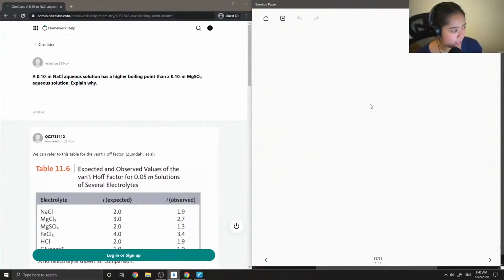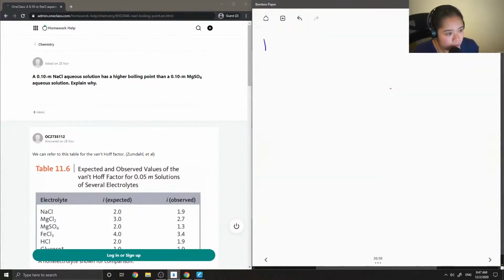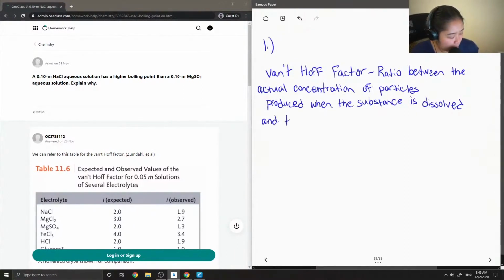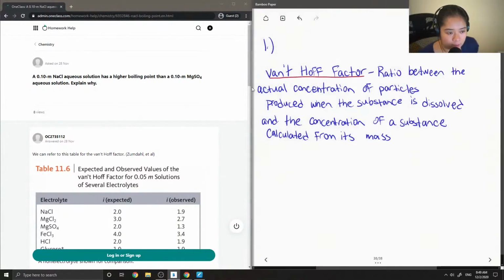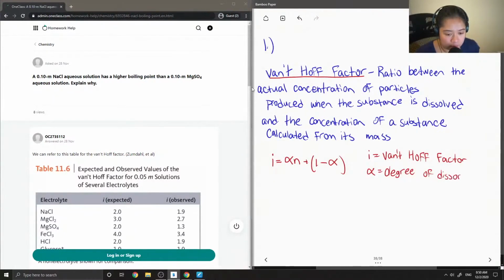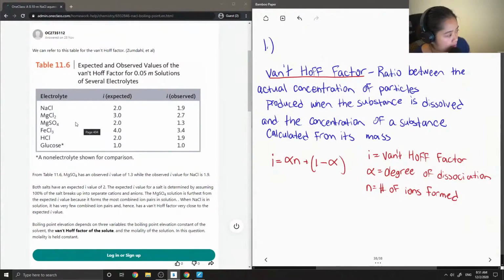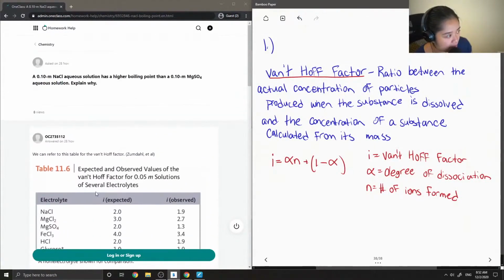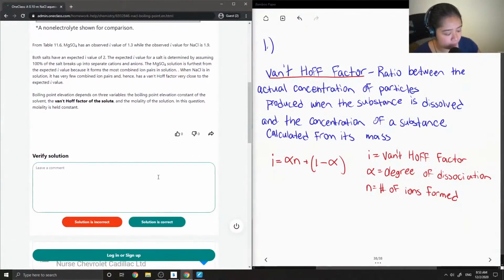A 010-m NaCl aqueous solution has a higher boiling point than a 010-m MgSO4 aqueous solution Expl